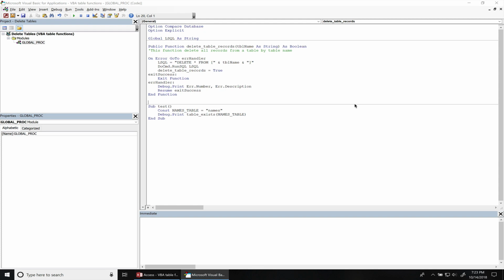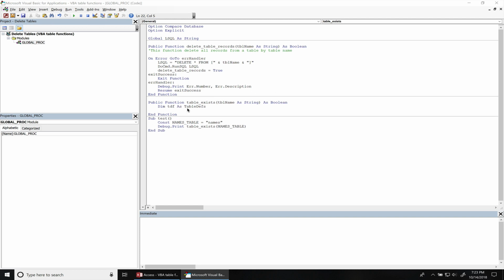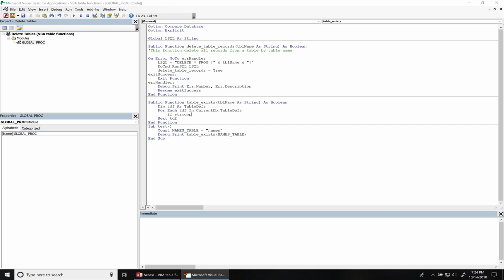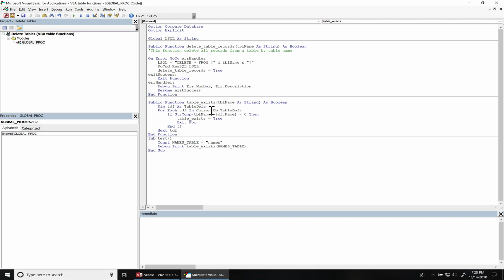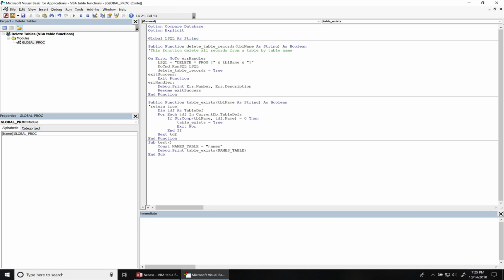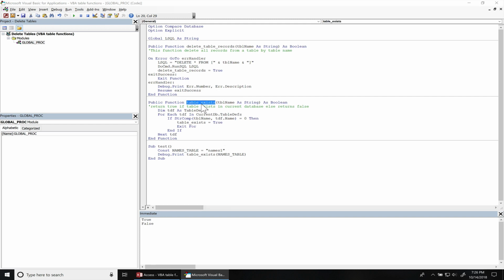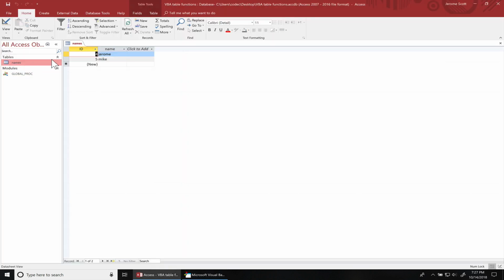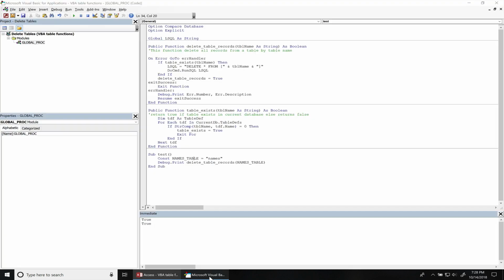VBA Microsoft Access check if a table exists in the current database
This tutorial will show you how to check if a table exists or not using VBA in Microsoft Access